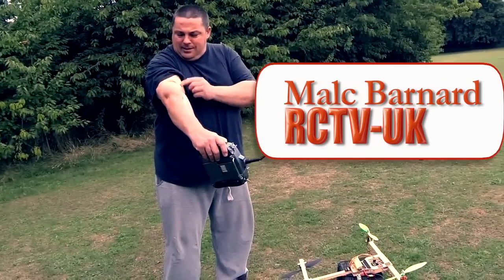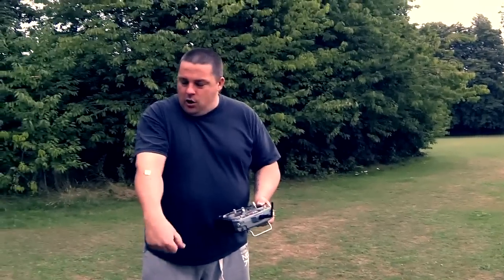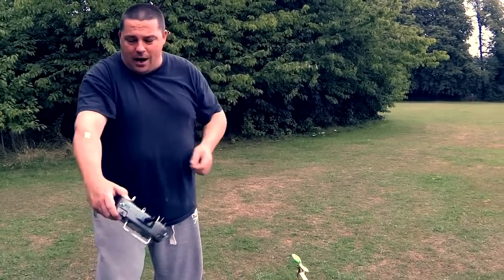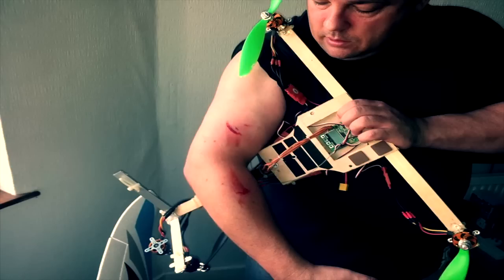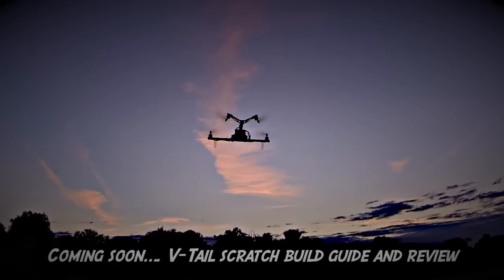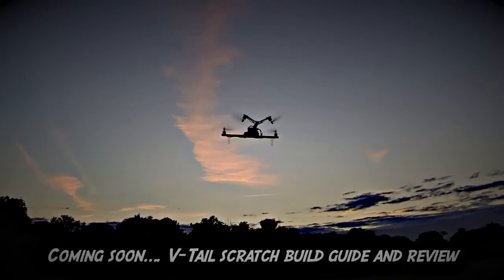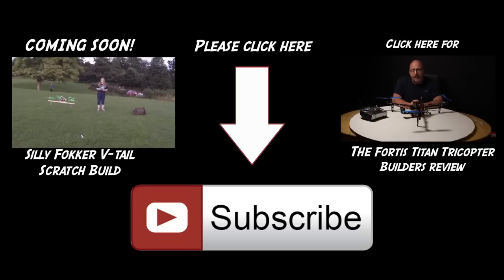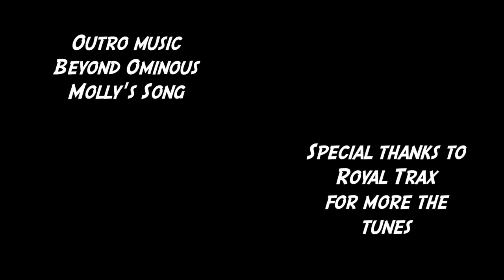Why you should remove your props on a Multi Rotor (Accident)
In this video Malc runs us through his accident with a multi rotor so that you can see why he now always removes the props when tuning or setting up a multi rotor.